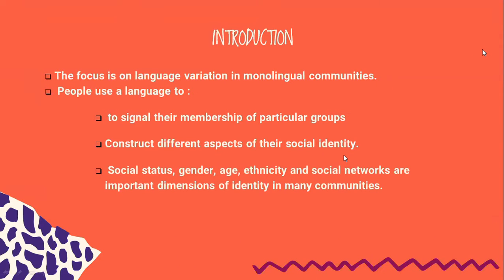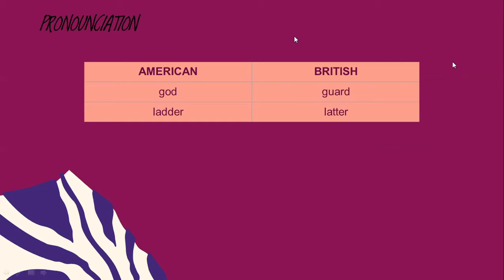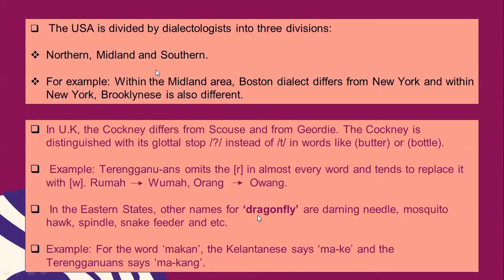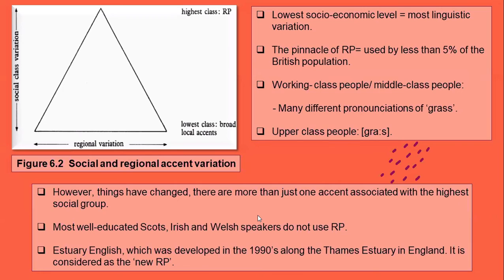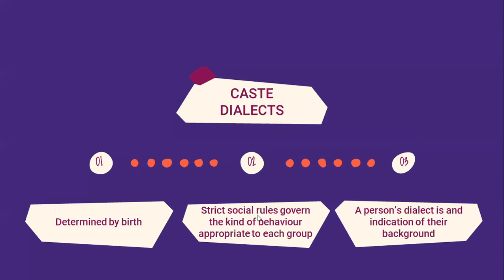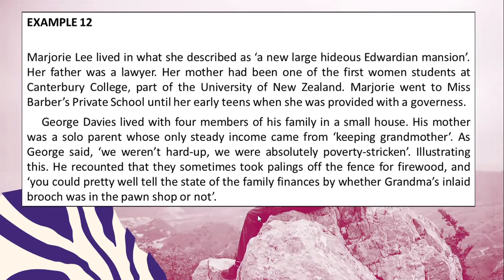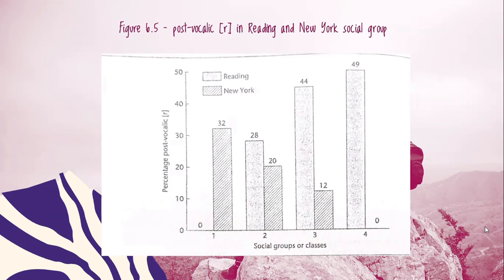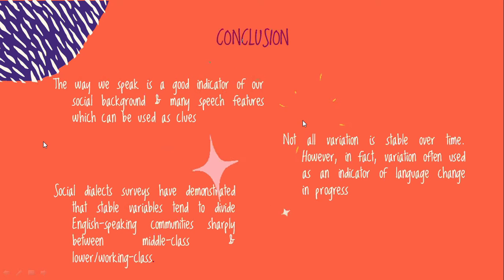Regional and Social Dialects